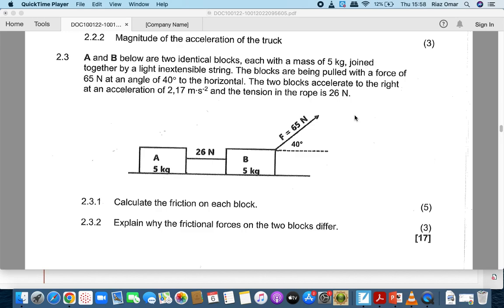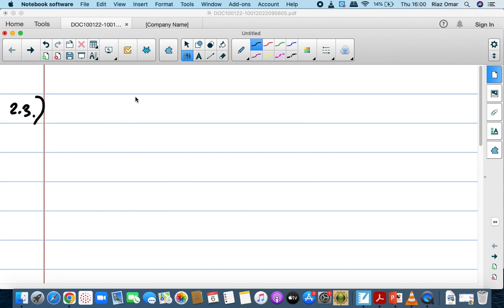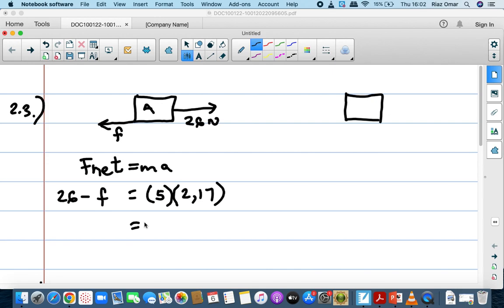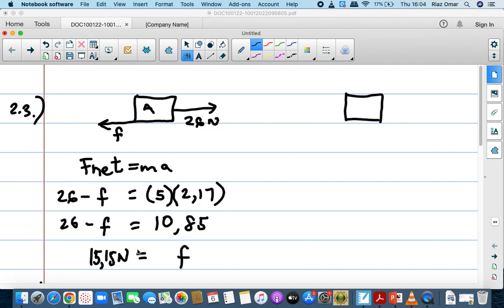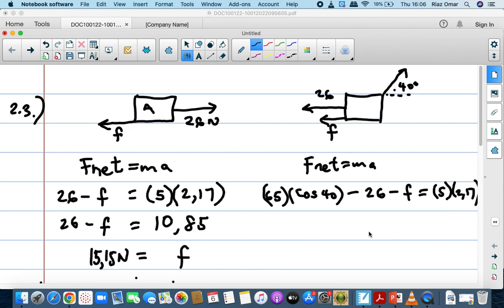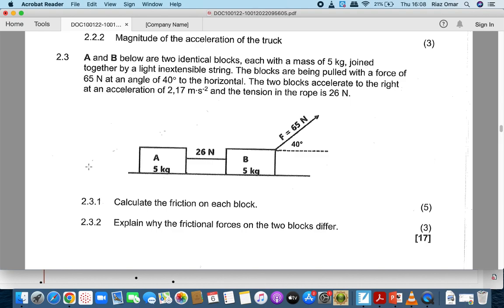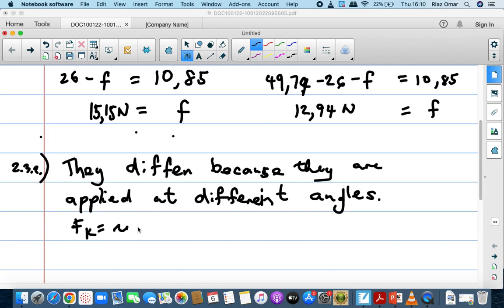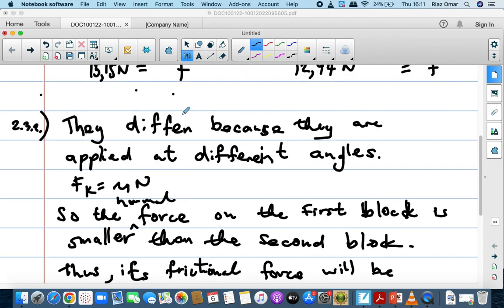Physical Science Prelim Exam 2022 Paper 1 Question 2.3.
A question on Newton's Laws of Motion.